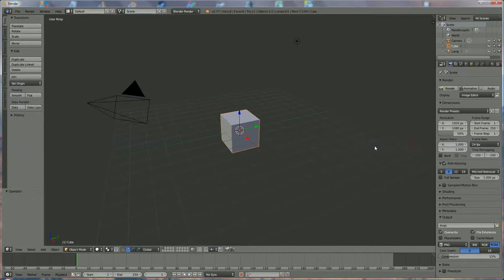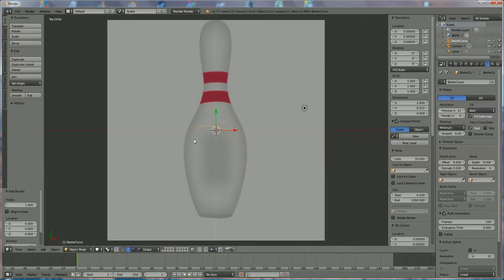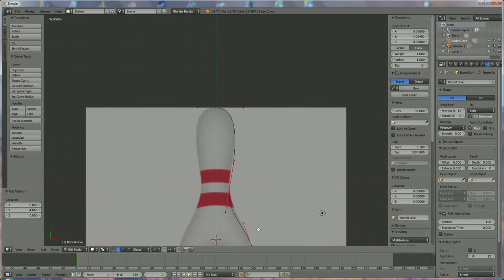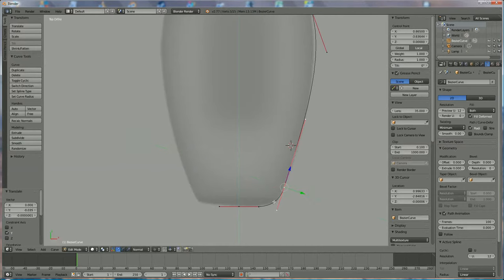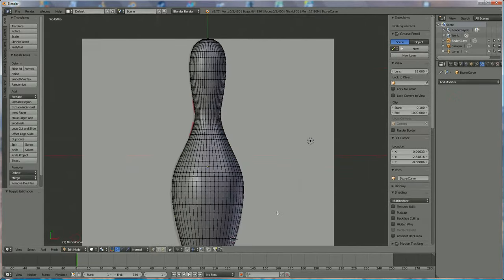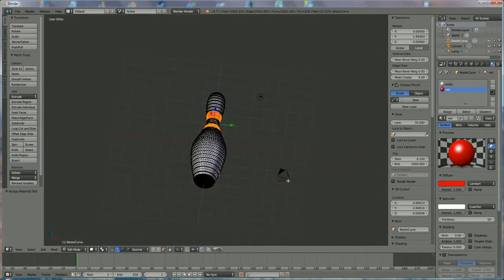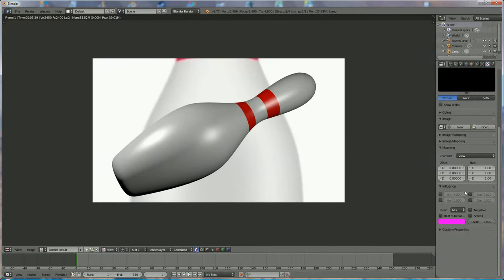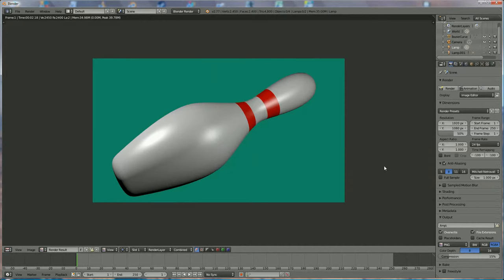how to make a bowling pin in blender 3d v 2.77 : spoken tutorial (beginner,+)